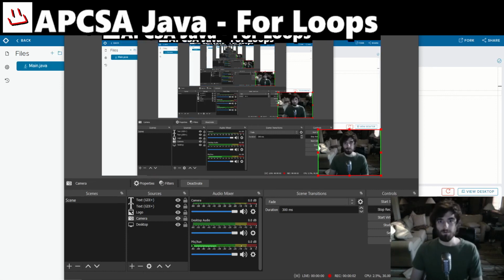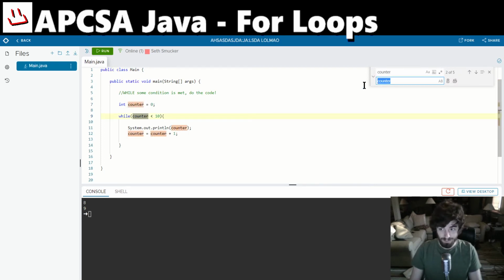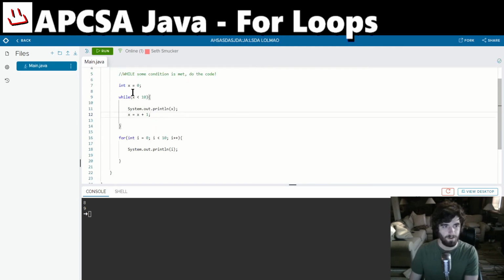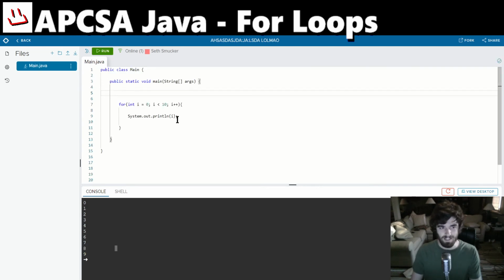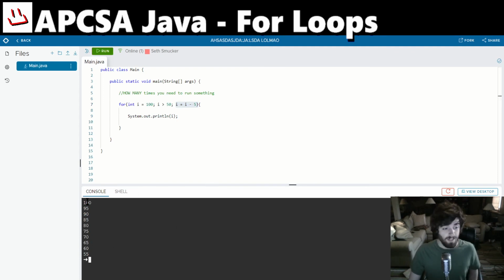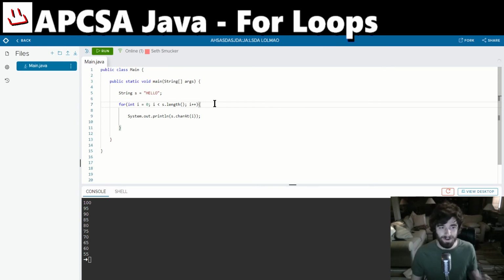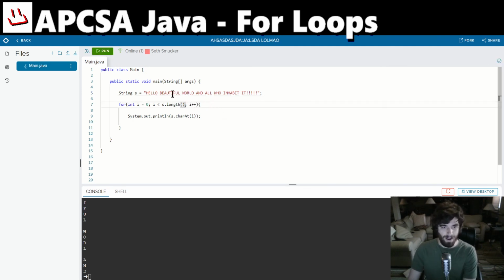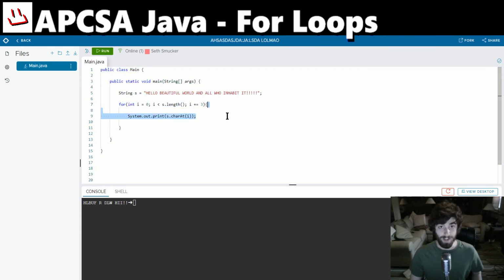APCSA Java - Loops[2] - For Loops